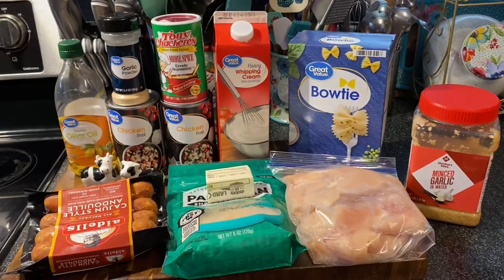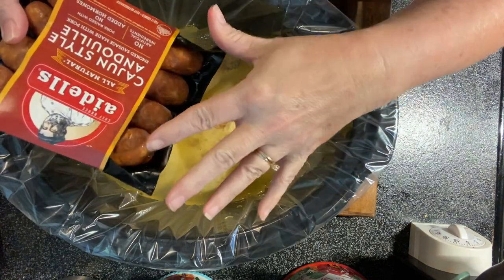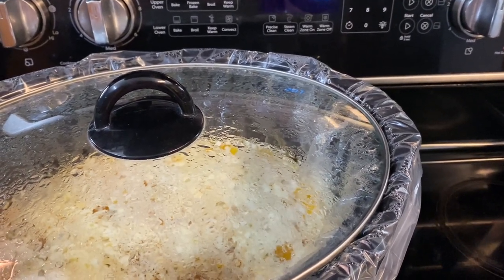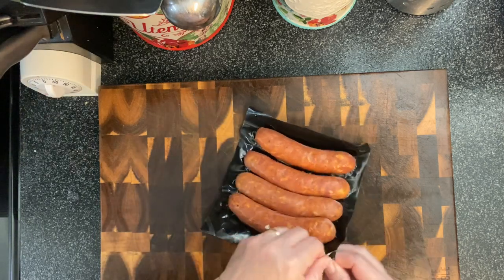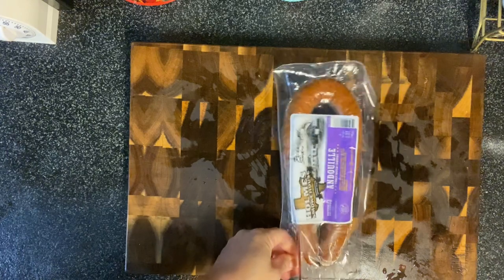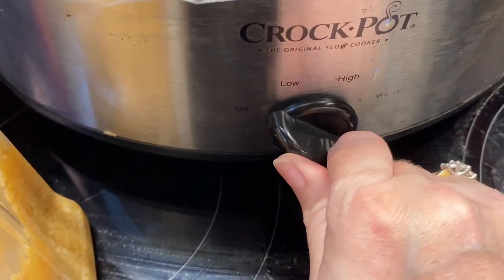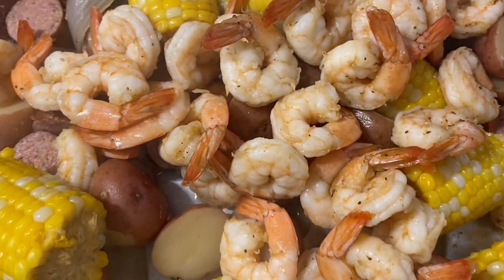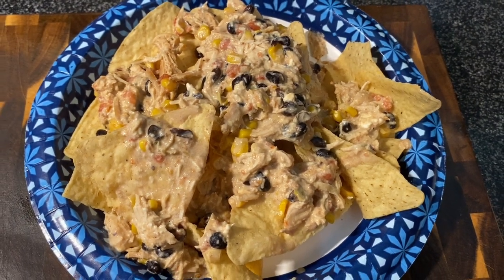3 easy and delicious crockpot recipes // weeknight dinners // slow cooker recipes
3 easy crockpot meals.

Fiesta Ranch Chicken recipe:
1 pound of chicken breast, 1 can rotel, I can corn drained, 1 can black beans drained and rinsed, 1 8oz block cream cheese, 1 packet hidden valley fiesta ranch dip mix.
Place chicken in crockpot, sprinkle over fiesta ranch powder, pour in rotel, corn, and black beans, top with cream cream cheese. Cook on low 6-8 hours or high 4 hours. Shred chicken in the crockpot, stir, and serve.

Amazon links-
crockpot:
uncrustable cutters:
Link to uncrustable cutters